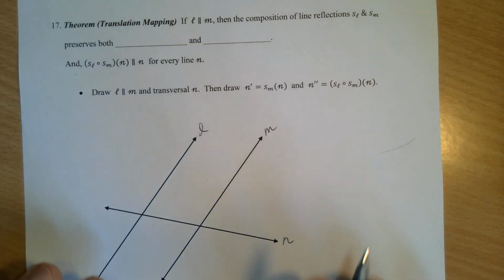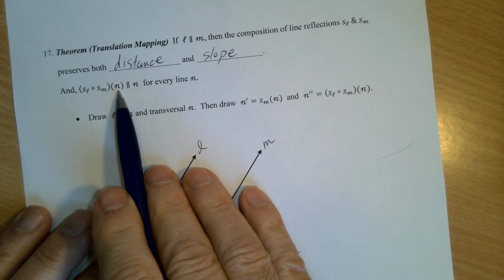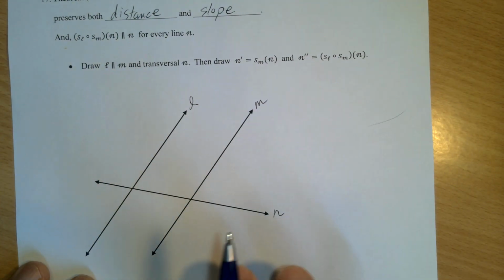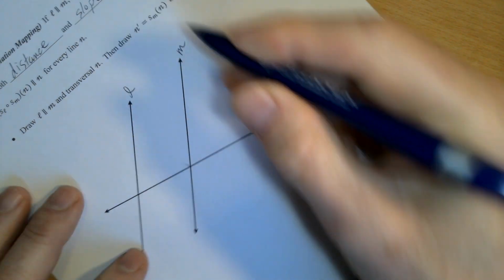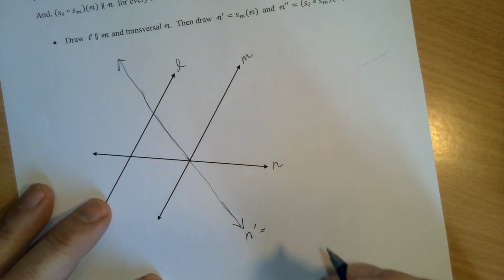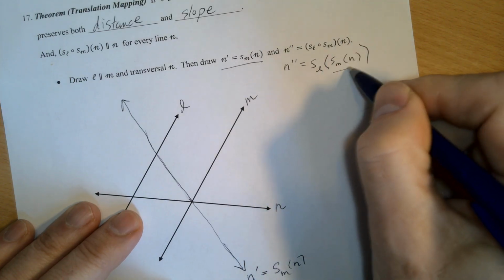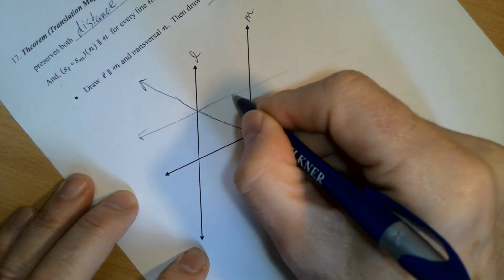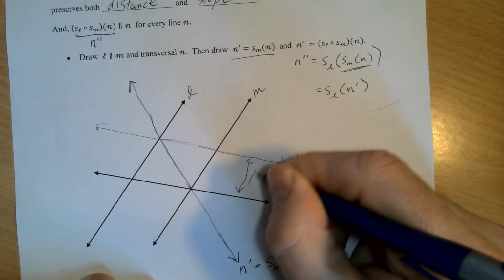Reflections : Building Blocks for Isometries - 5.2.f